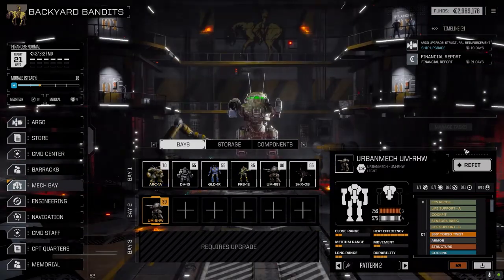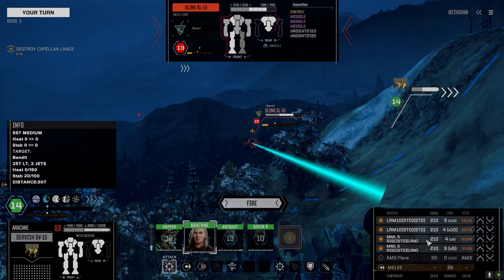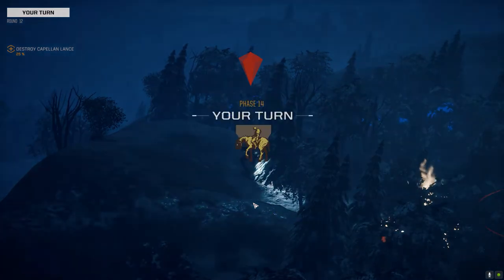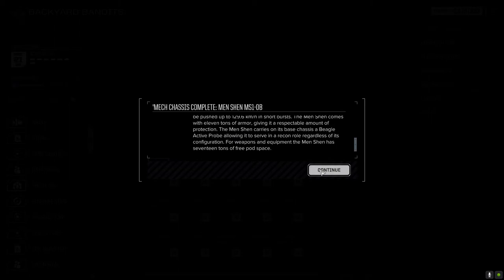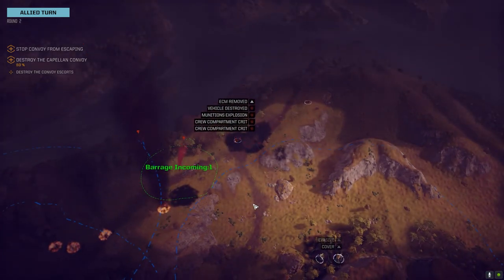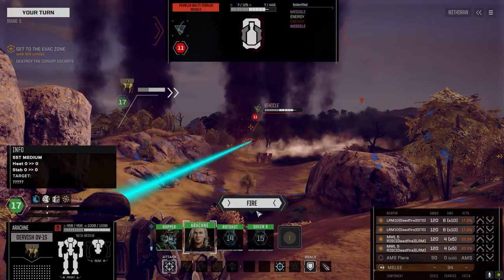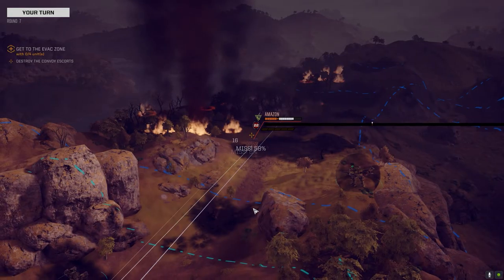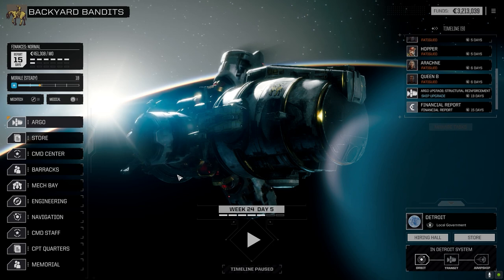Roguetech - Backyard Bandits Ep09